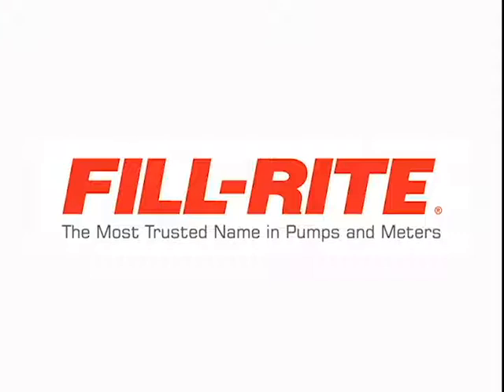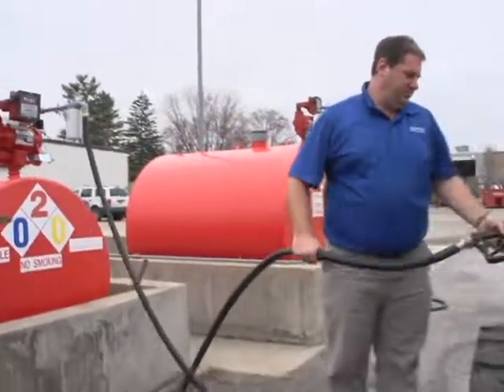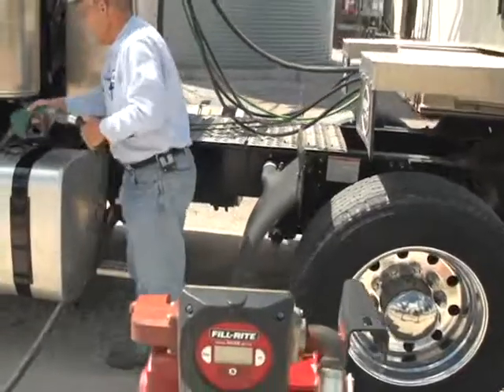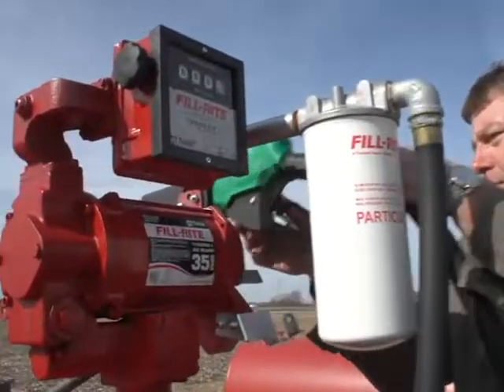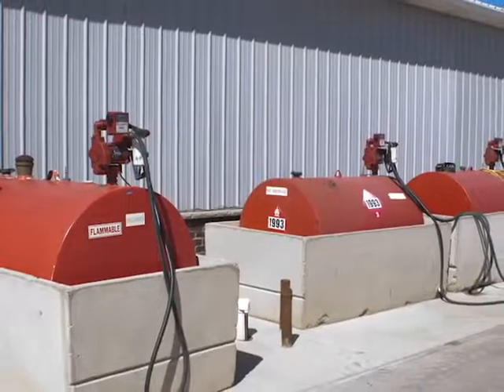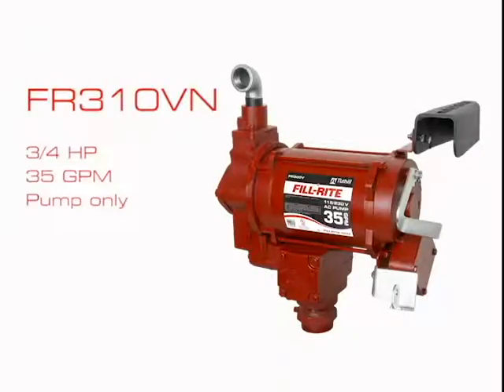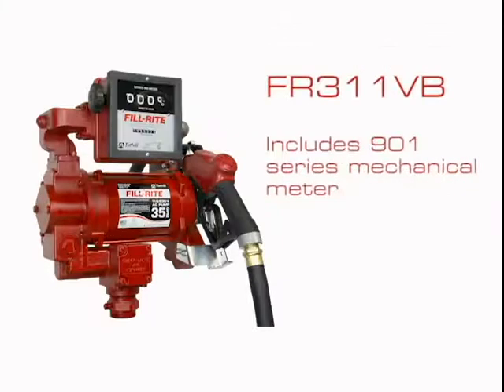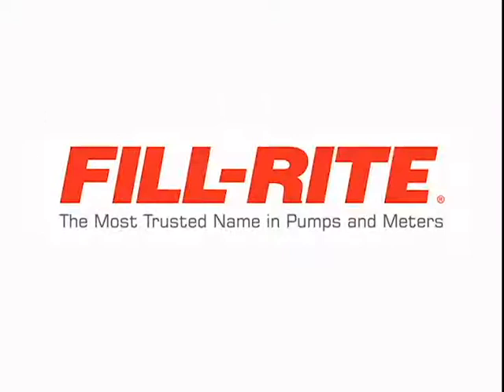Fill-Rite FR300 Series AC Fuel Transfer Pumps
The Fill-Rite FR300 Series is the highest flow AC Fuel Transfer pump in the industry. At up to 35 GPM, these pumps are ideal for pumping gasoline, diesel, BioDiesel to B20 and other fuels. These UL listed pumps feature cast iron construction for extreme durability, and are made in the USA. Contact your Fill-Rite distributor to see how the FR300 series can handle your fuel transfer needs.